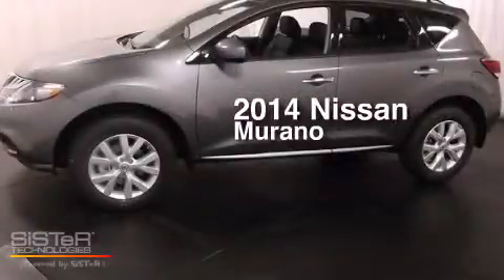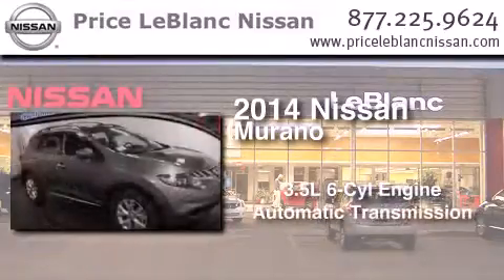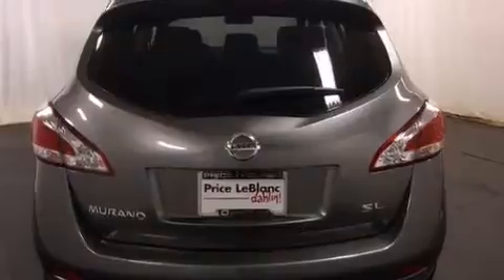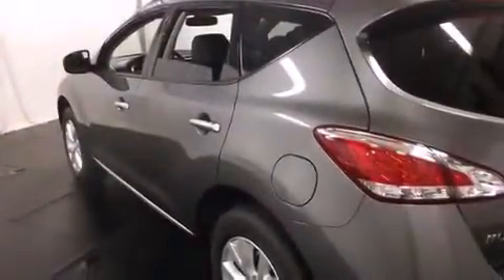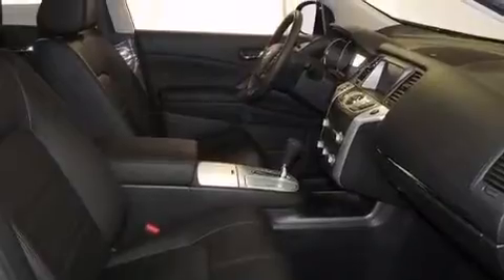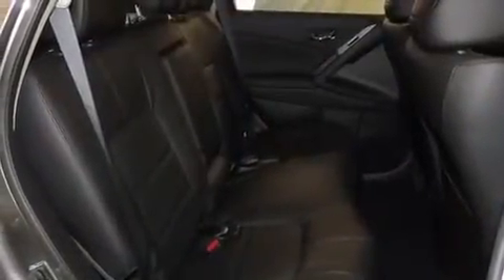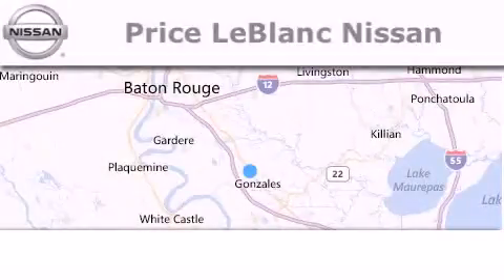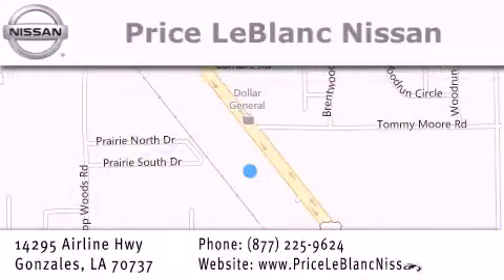2014 Nissan Murano Lafayette LA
Have questions ? We've been honored to serve the Gonzales LA area , we promise that your experience at our dealership will exceed your expectations ! Year : 2014 Make : Nissan Model : Murano Engine : 3.5L V6 DOHC Trans . : Automatic Exterior : Gun Metallic Miles : 10 Interior : Black Stock : M4414326 Price LeBlanc Nissan Airline Hwy Gonzales , LA 70737